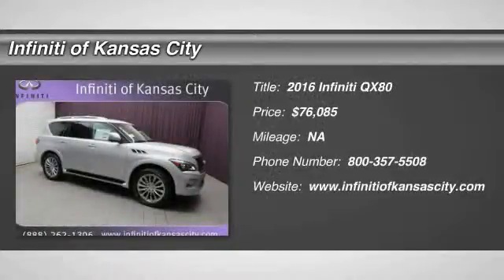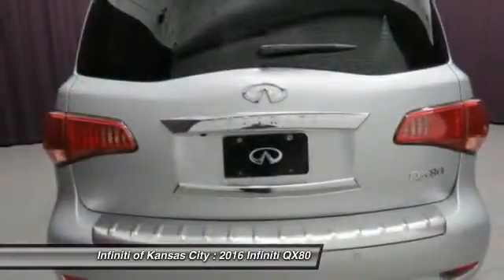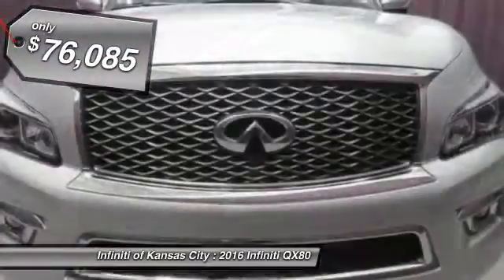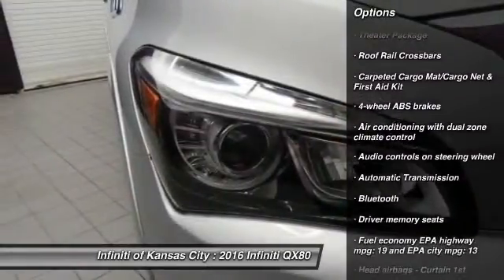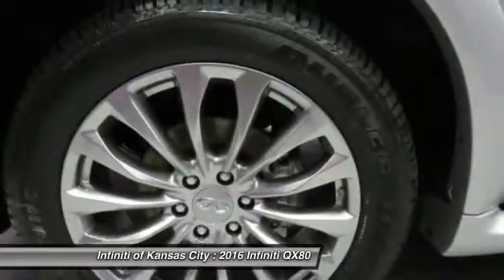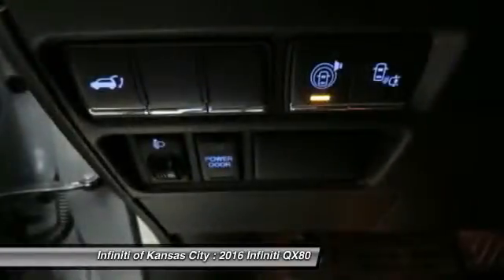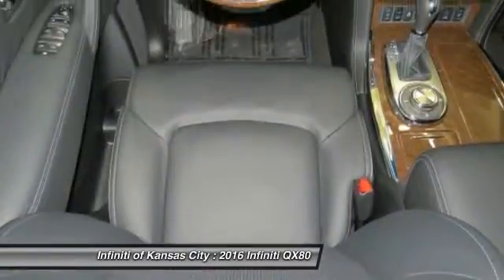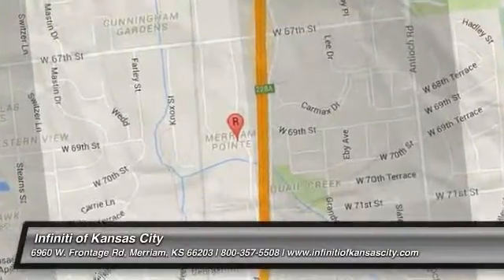2016 Infiniti QX80 Merriam KS D13240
6960 W. Frontage Rd

Don't miss this 2016 Infiniti QX80. It's equipped with Automatic transmission and features a Liquid Platinum exterior. With  miles, You'll want to take this  home. Make a great choice today.